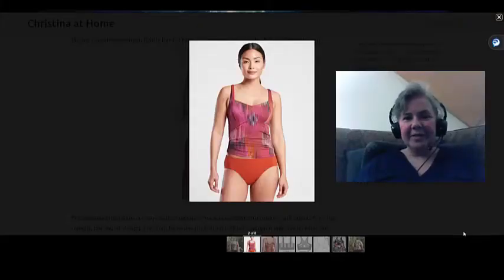Pinspired Tankini Top Based on the George + Ginger Switch It Up - Explained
In this video I provide more detail on the tankini top I hacked based on some Athleta Pinspiration. Some modifications include changing from bound to serged and turned, adding 1/4" elastic to the seams, and having clean inside seams. I tested this suit in the pool and it's awesome!

I'm wearing the new Sinclair Azalea top.
Pinspiration top is at:
Patterns are:
*Switch it Up (just buy the bundle - you need them both)

Fabric is SpandexByYard.com
Elastics and clip are from SewSassy.com